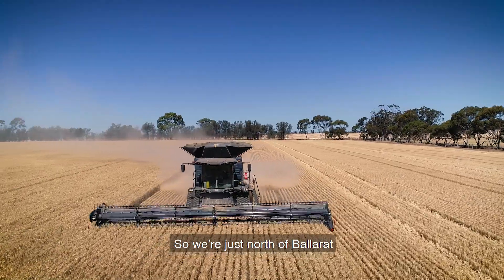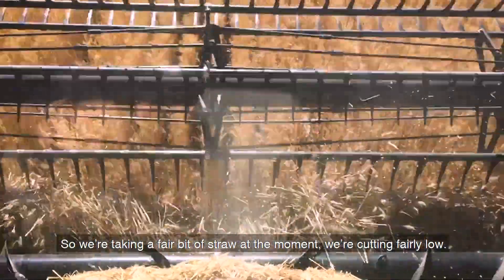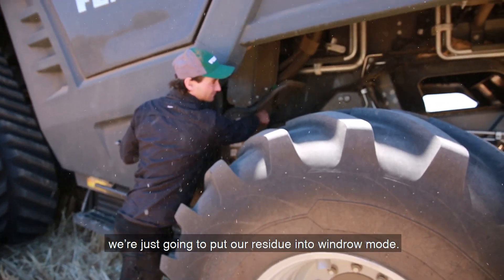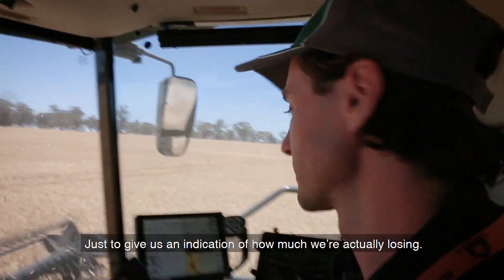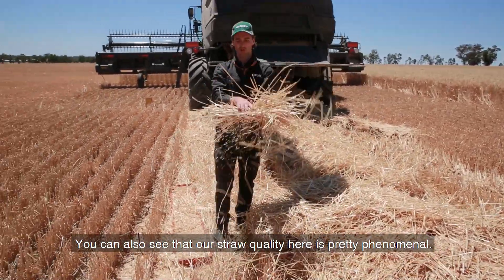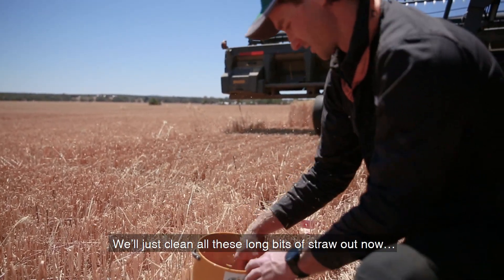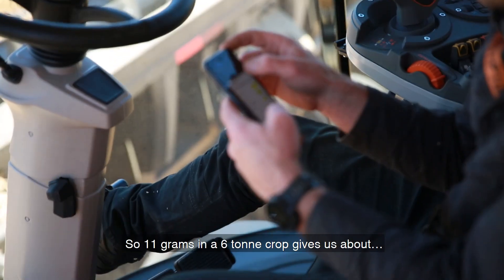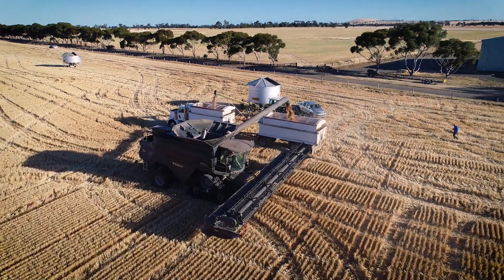0.6% Loss | FENDT IDEAL HARVEST TEST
Wheat Harvest Field Test | FENDT IDEAL HARVESTER
AGWEST MACHINERY
Geraldton | Northam | Corrigin | Esperance | West Australia
Follow Agwest Machinery on Facebook, Instagram & Twitter.